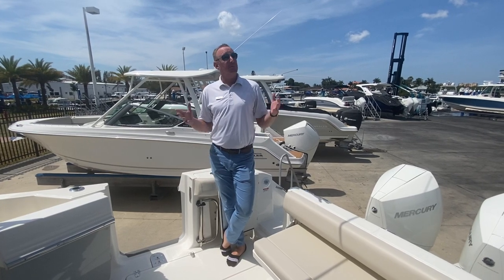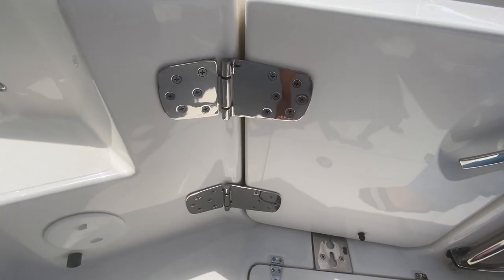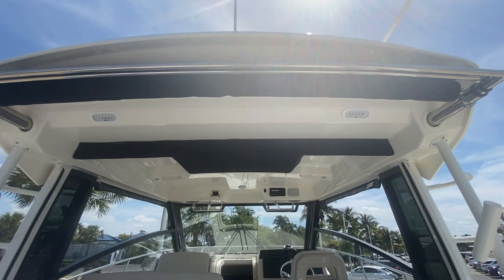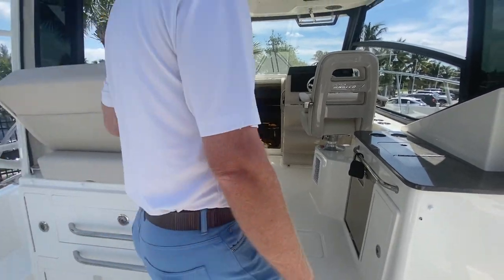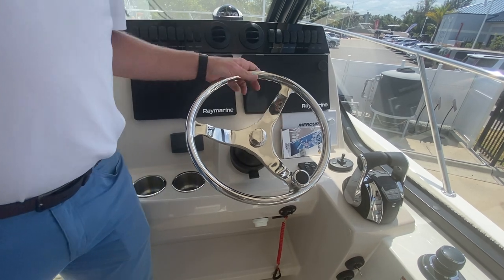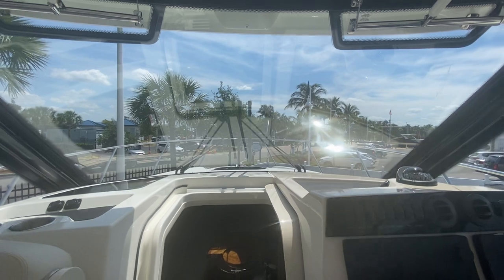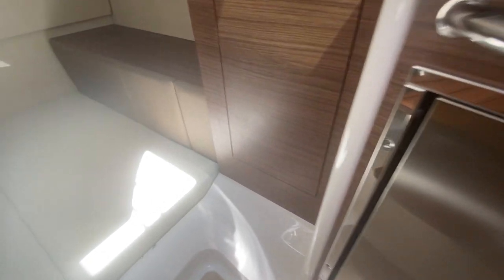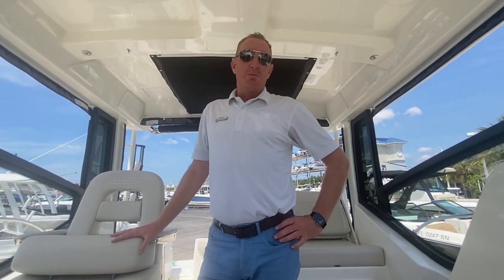2021 Boston Whaler 325 Conquest Boat For Sale at MarineMax Fort Myers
Fish, cruise, never have to choose. With the 325 Conquest, “split personality” takes on a whole new meaning. This adventurous boat is so much more than a cabin cruiser: Designed for maximum versatility, the 325 offers purposeful amenities for all your favorite activities. Notable features include the ultra-convertible port lounge, a full front glass windshield for incredible visibility, and a spacious cabin perfect for overnighting. And thanks to a keel-up redesign of its hull, the Conquest delivers smooth, seamless performance with better planing and stability than ever before.

Innovative portside lounge with hidden table converts to multiple positions.
Restyled side glass provides a greater sense of intimacy with the water.
Deluxe cabin includes convertible V-berth sleeping/dining area, full-height hanging locker, and deckhouse windows for plenty of natural light.
Starboard dive door lets anglers drag large catches on deck more easily, while a removable swim ladder enables easier re-boarding after swimming.
Fishing features include a well-equipped prep center, in-deck fishboxes, insulated livewell and more.
Dual 300-hp Mercury Verado® engines with optional Joystick Piloting for incredible power and precision.
Comfortable and spacious bow sun lounge features handrails for added safety.
Available with Seakeeper gyro-stabilizing system.